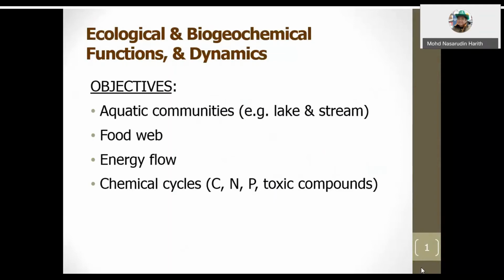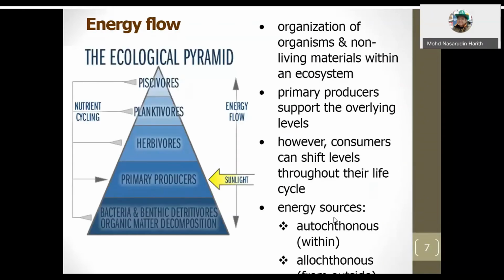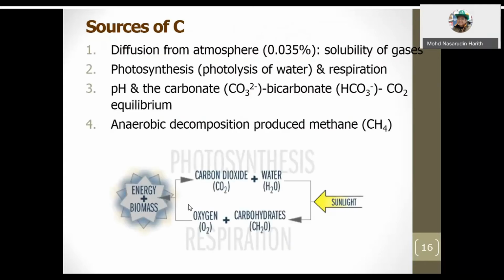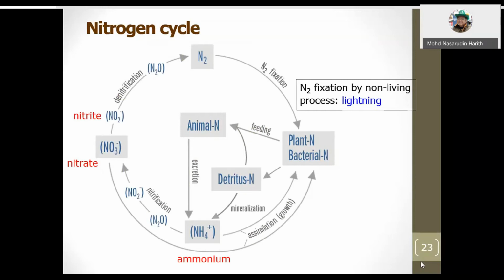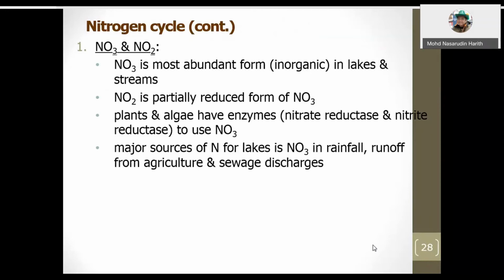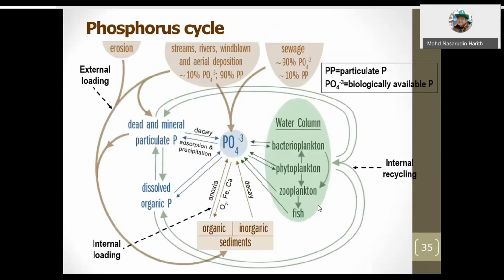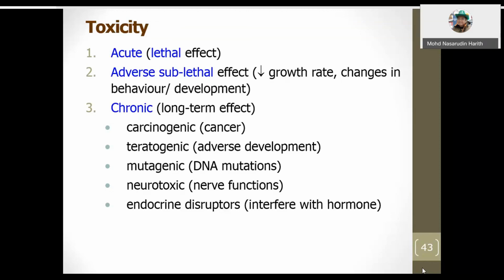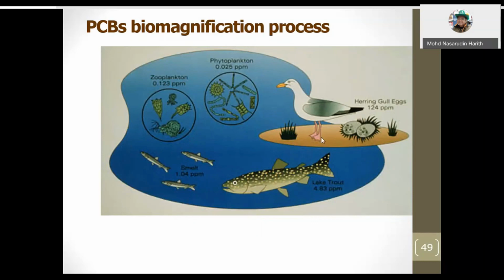6STA2193 - Ecological & Biogeochemical Functions, & Dynamics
This is the lecture recordings for Lecture 6: Ecological & Biogeochemical Functions, & Dynamics.